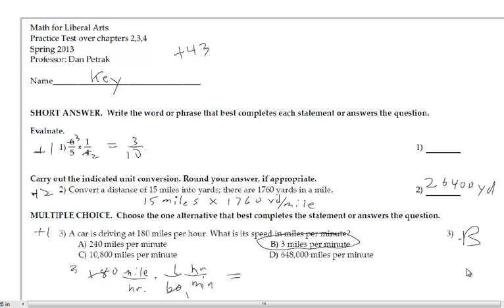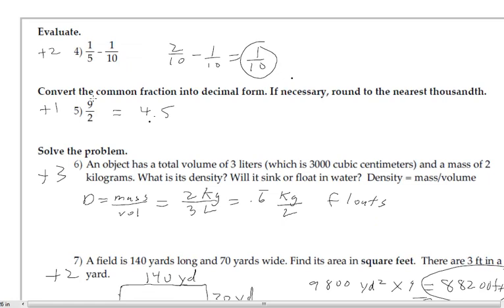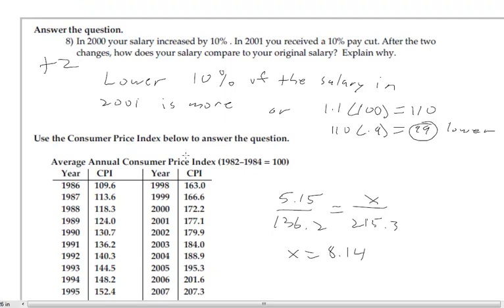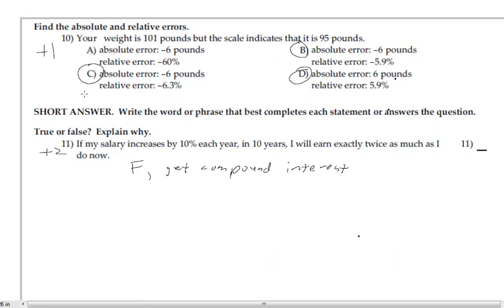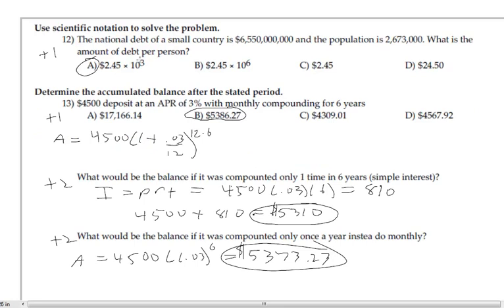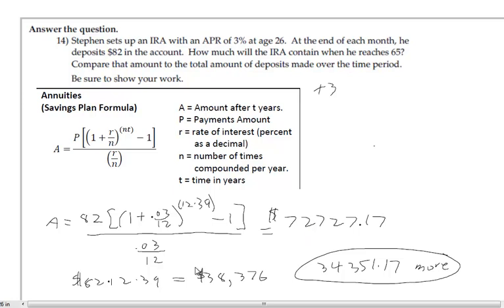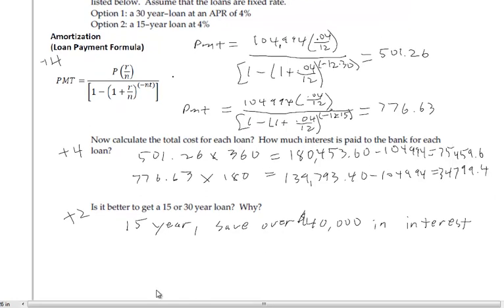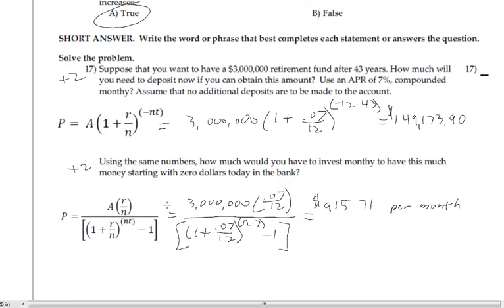Test Solutions ch2 3 4 spring 2013